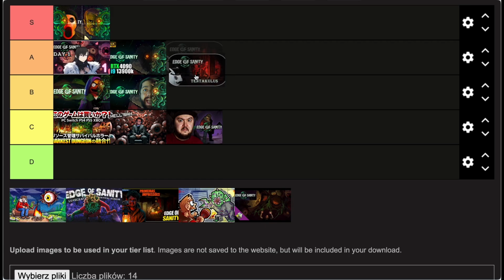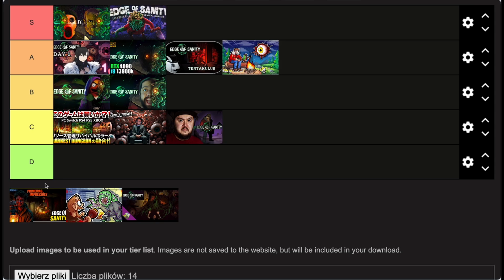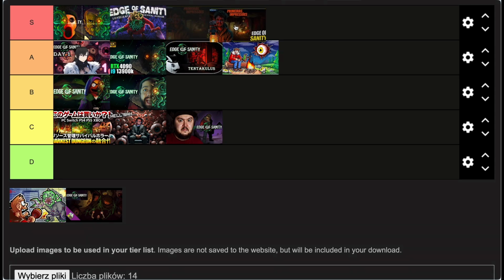DEVELOPERS REACT TO EDGE OF SANITY THUMBNAILS